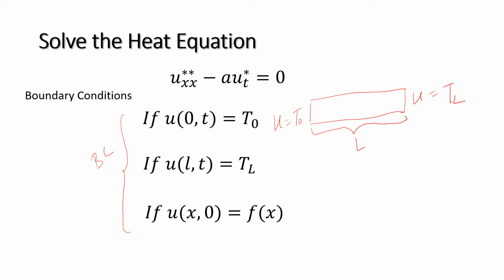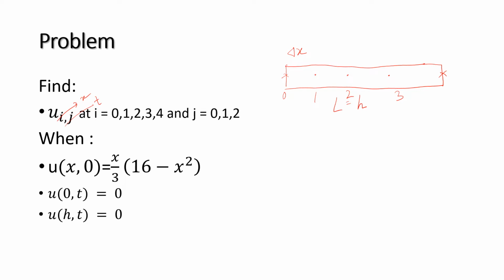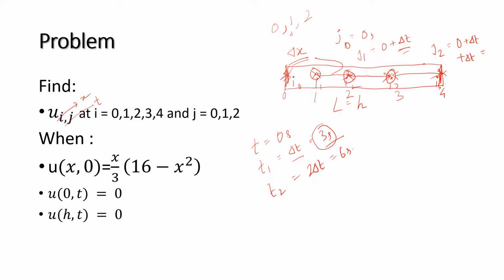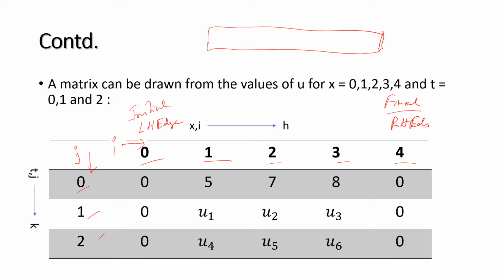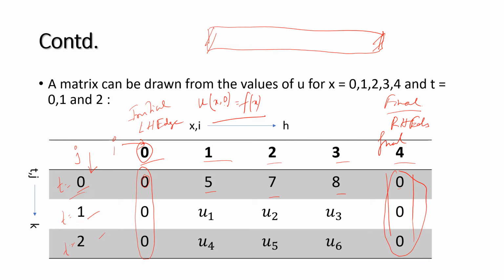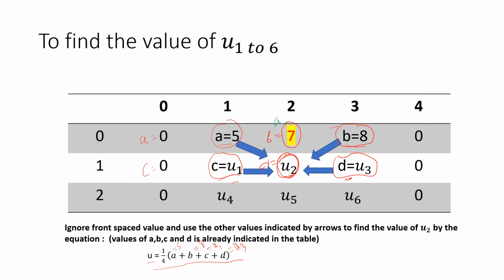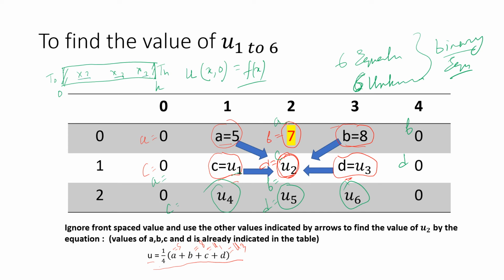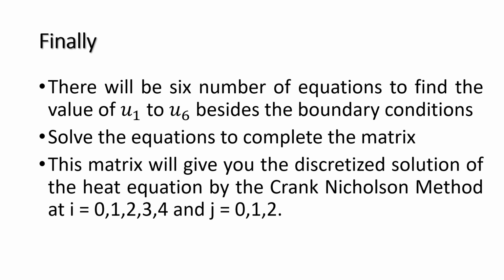Crank Nicolson Method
Crank Nicolson Method is a procedure by which you can discretize Parabolic Partial Differential Equations.
Prerequisite :
Discretization of Parabolic Equation